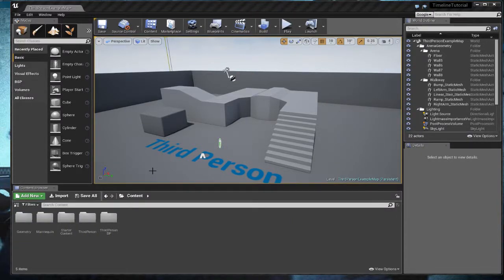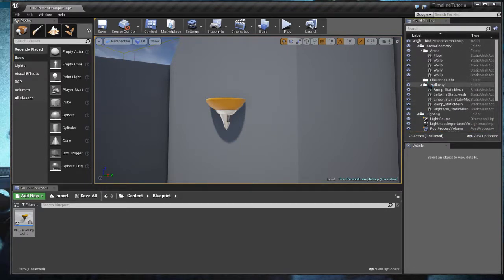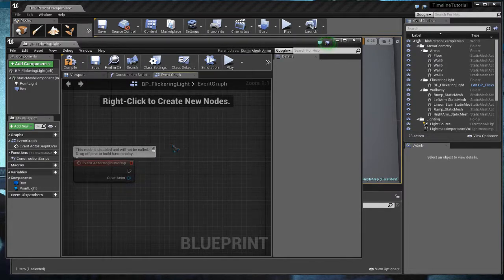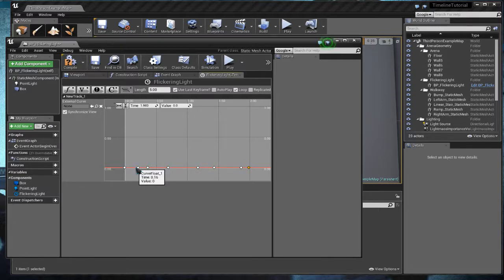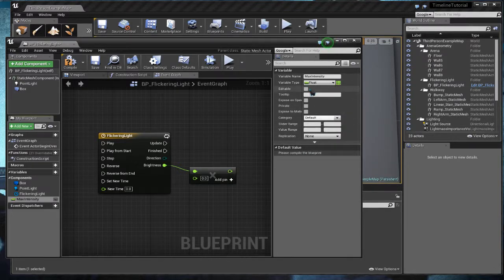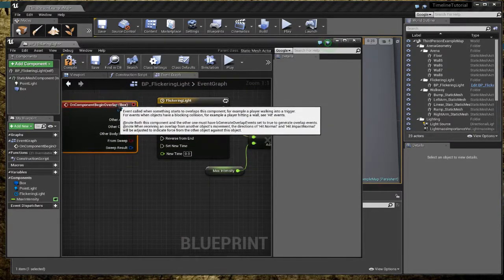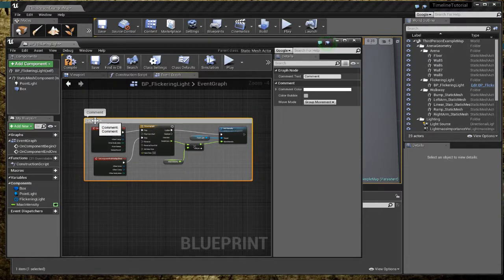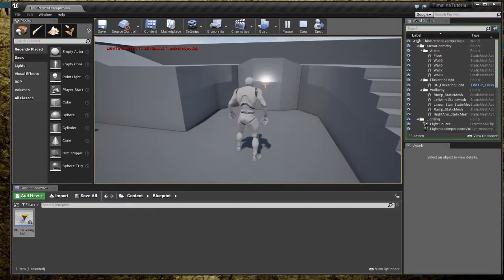Matinee vs. Timeline (Teachback) 2018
(Please be warden about my audio will start buzzing here and there in my video. I apologize for the awful audio buzzing.)
(Yes, I had my notes out for some parts of my video.)

Also be warden about my audio will start buzzing here and there in my video, Sorry about it.
In this TUT, I will use a Timeline node and how to use it to change variables over time by designing a Blueprint. Some of the video I was reading my notes in the middle of the night half-asleep.